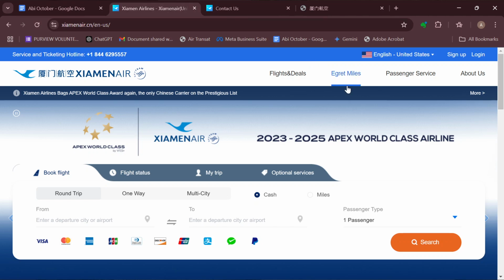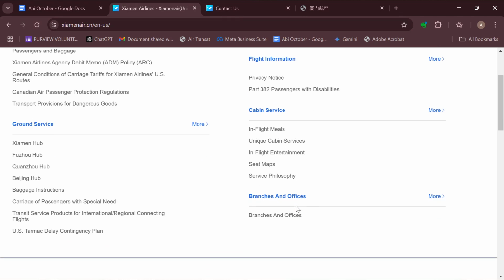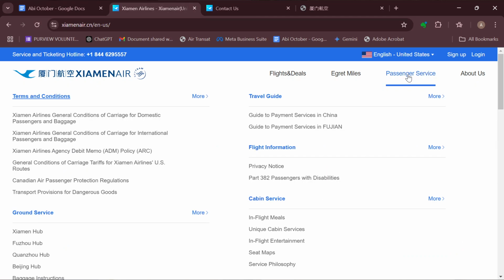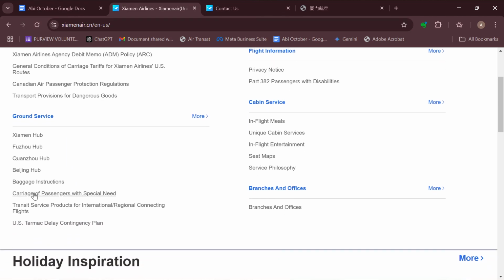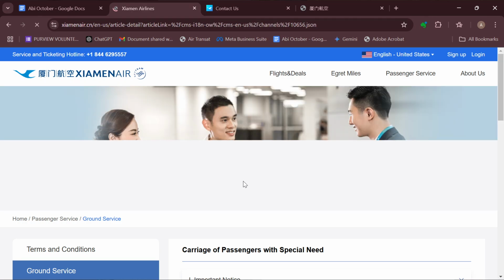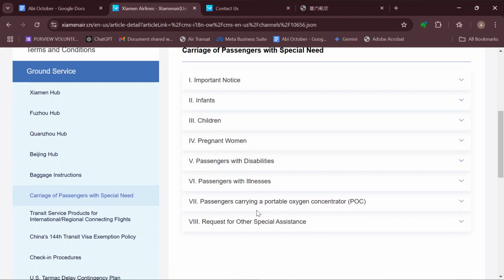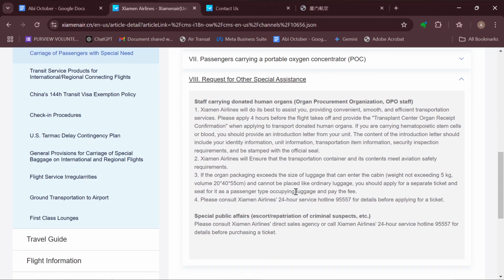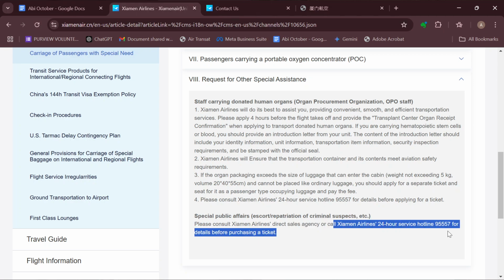How To Request Special Assistance on Xiamen Airlines (Quick and Easy)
In this video I will show you How To Request Special Assistance on Xiamen Airlines. It would be good if you watch the video until the end so that you don't miss important steps.